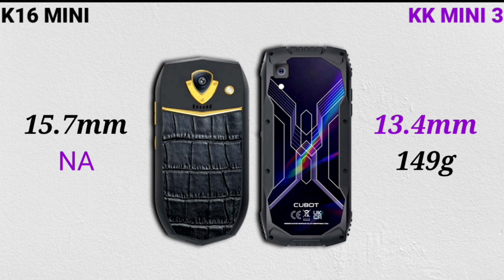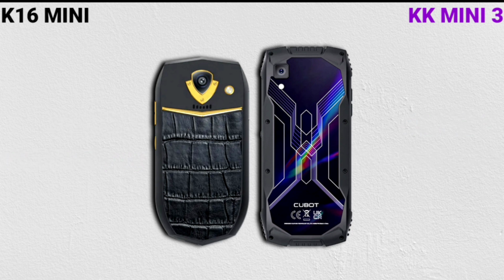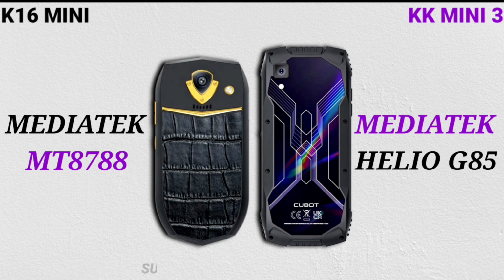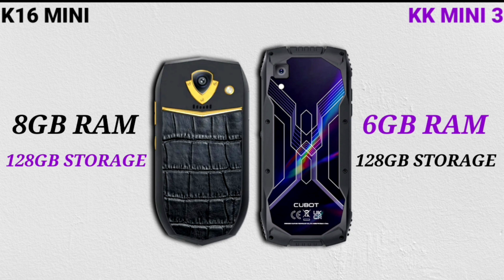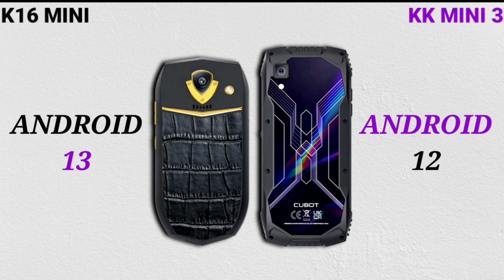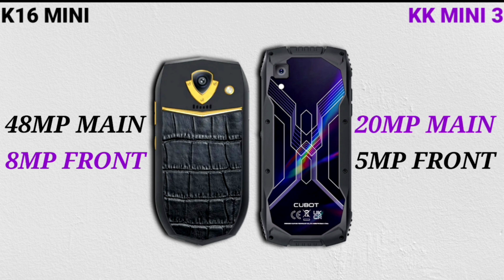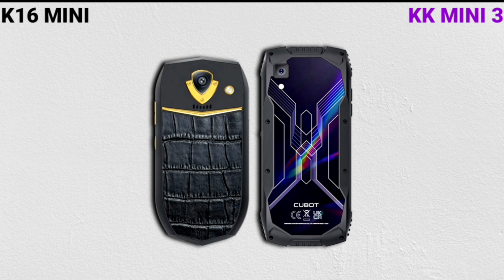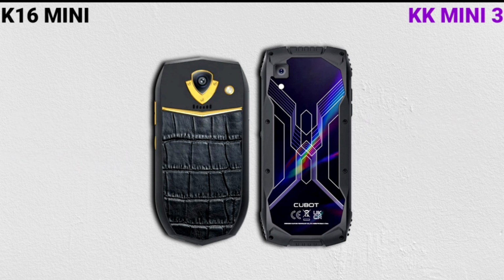Oukitel K16 vs Cubot King Kong Mini 3